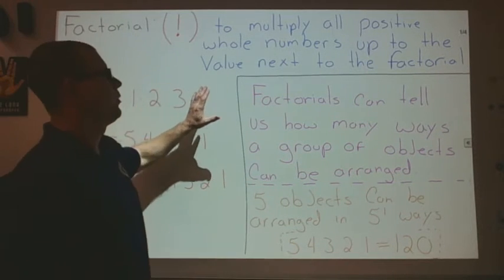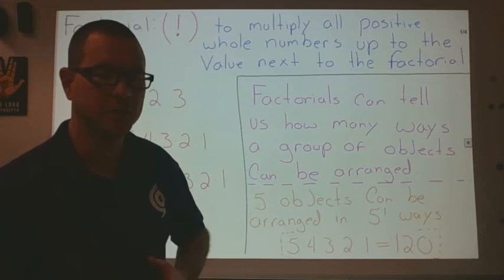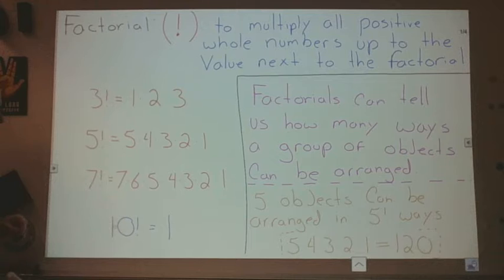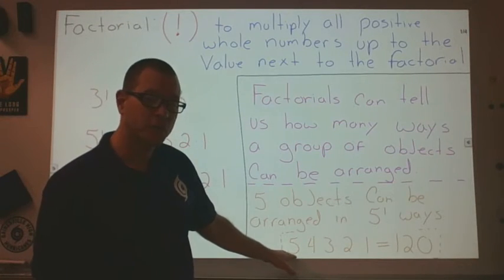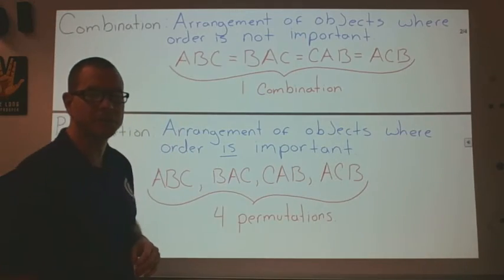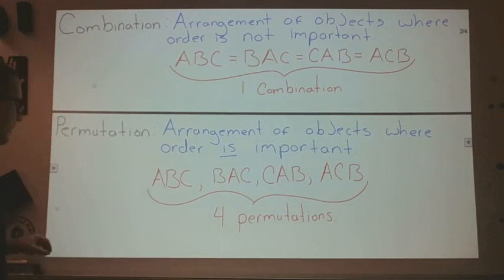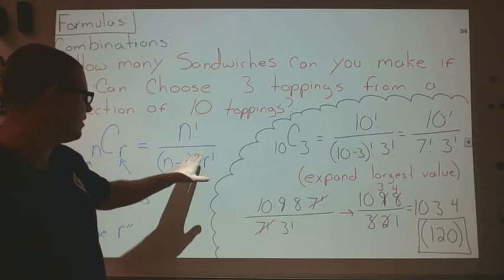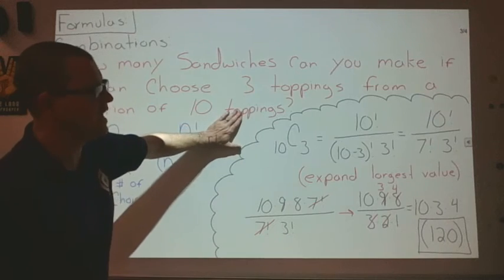permutations and combinations